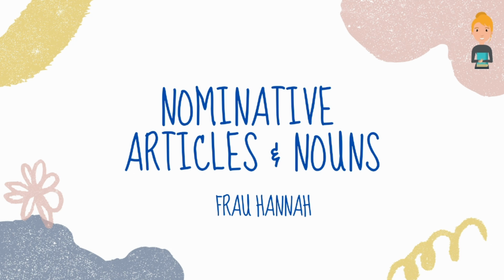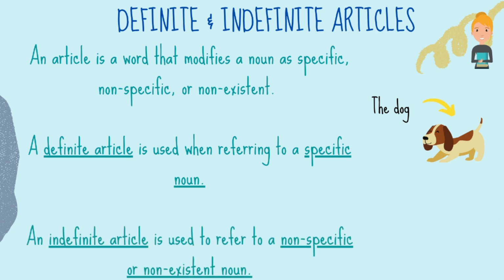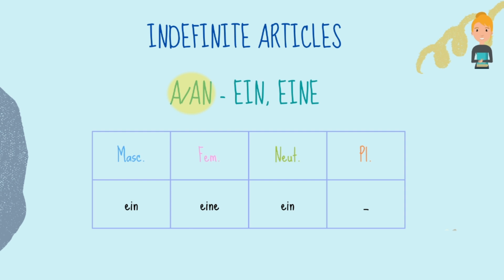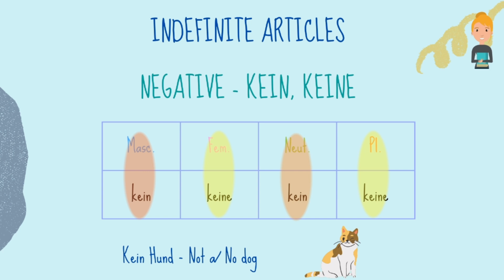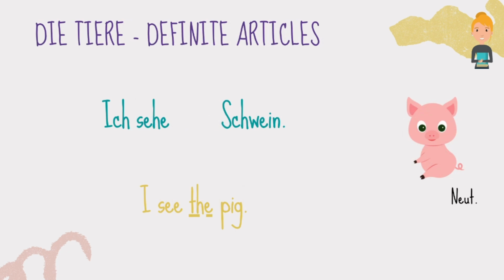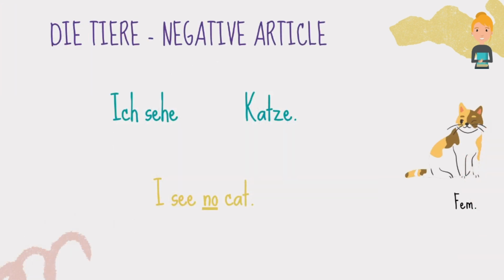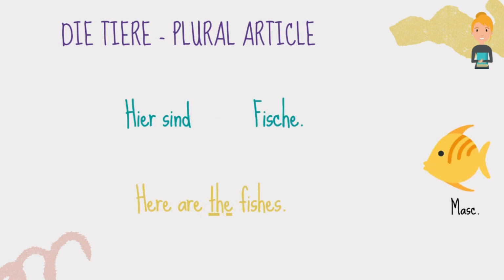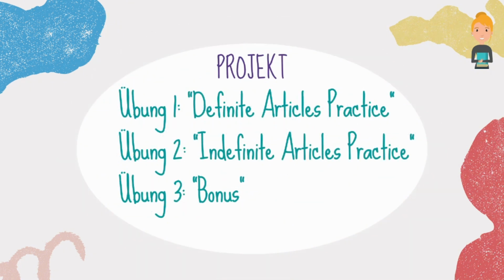German Nominative: Articles & Nouns for Beginners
🇩🇪 Start Speaking German Today — Fast & Easy!

It helps us grow and create more powerful lessons!

🔥 Learn German Faster — Speak with Confidence.